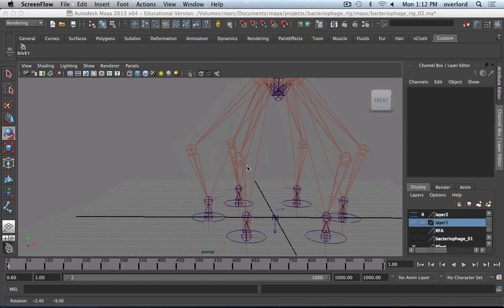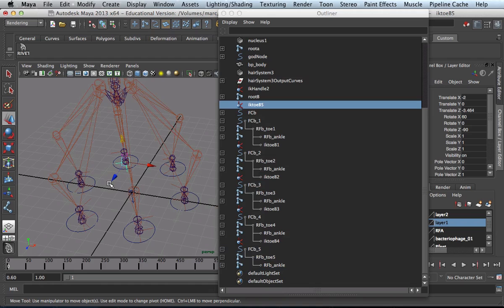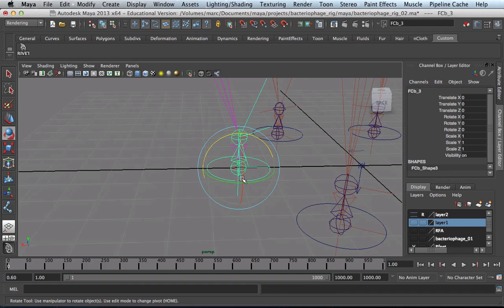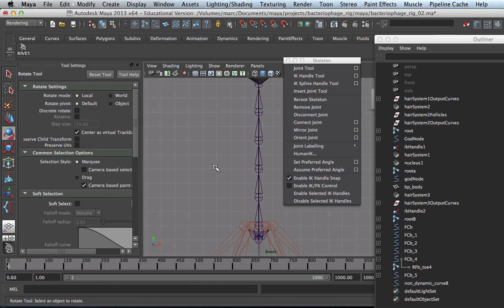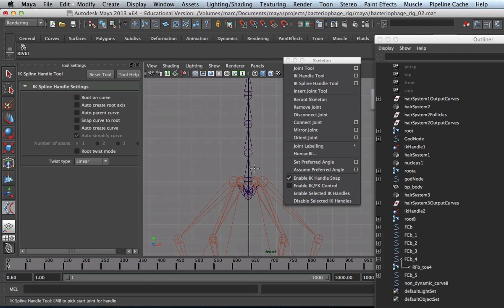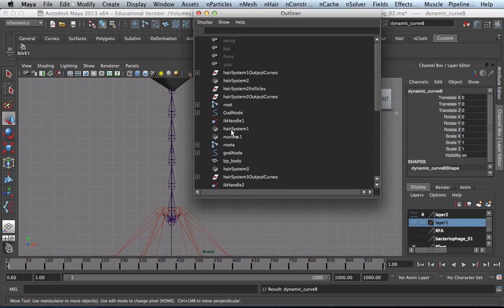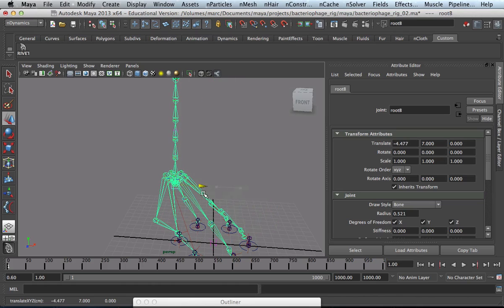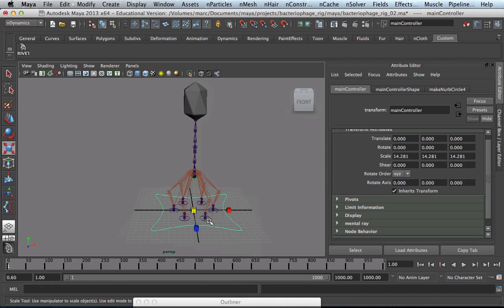bacteriophage 02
Rigging a bacteriophage in Autodesk Maya 2013 part 2